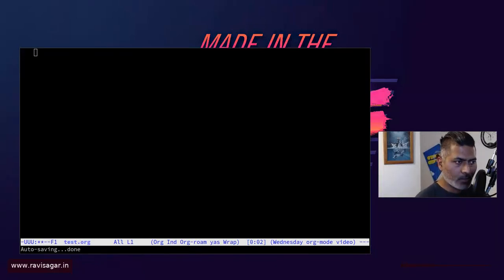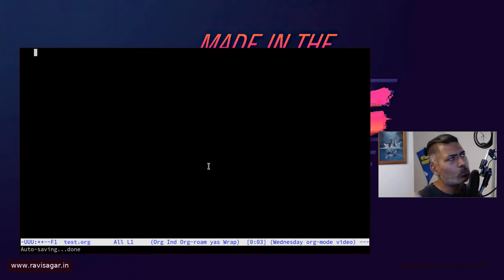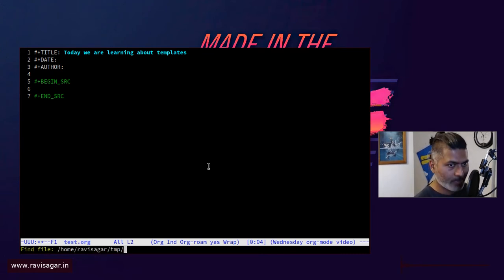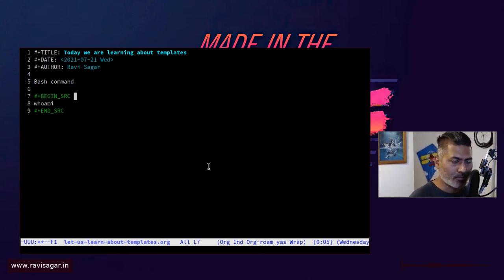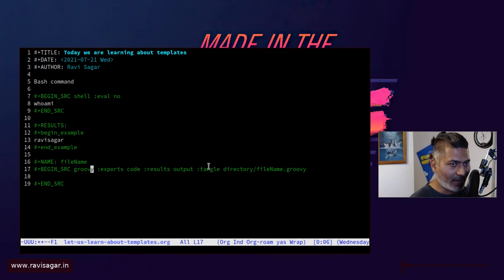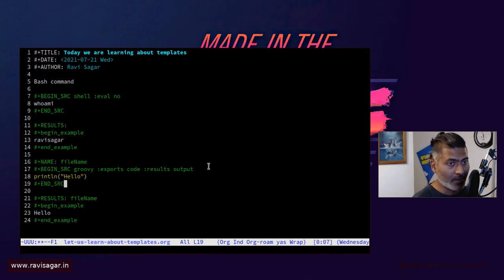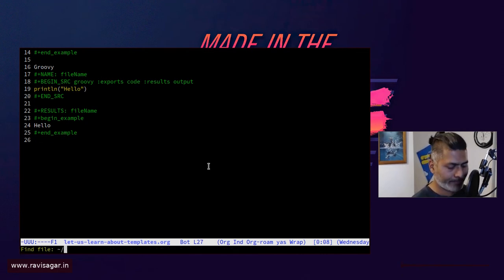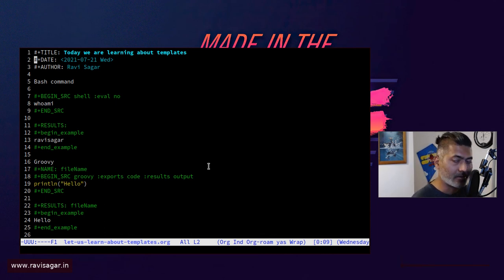Org-mode - Power of templates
If you are into writing or taking notes then having access to your favourite templates will save plenty of your time that you can use in doing other stuff and of course who doesn't like being efficient?

1. Jira Quick Start Guide (Book)
3. Jira 7 Guide for Administrators and Developers (Video course)
4. Jira 7 Essentials (Video course)

5. Google Apps Script tutorials

Social